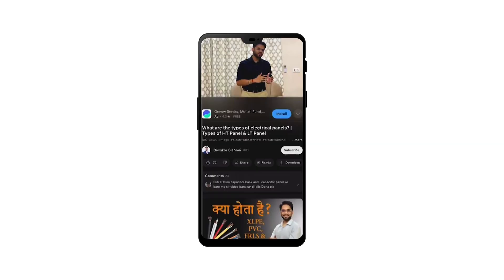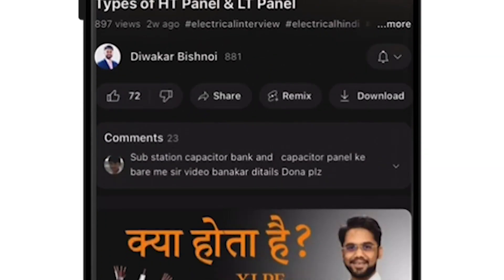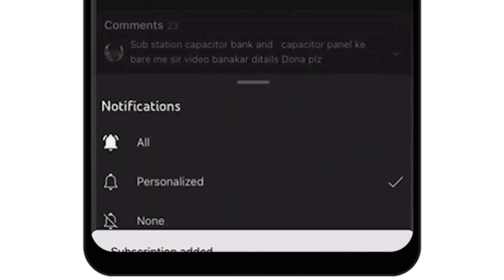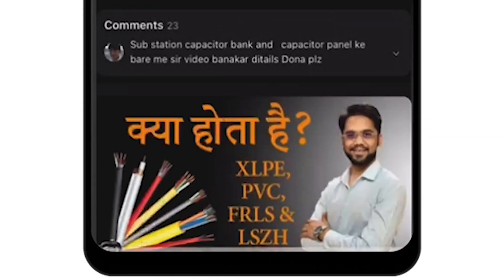Types of Electric Motor & their Uses | Electrical Knowledge | Electrical Interview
There are several types of electric motors, each with its own unique characteristics and applications. Here are some common types of electric motors and their typical uses:

DC Motors: DC (direct current) motors operate on DC power and are widely used in various applications. They can be classified into several types, including brushed DC motors, brushless DC (BLDC) motors, and stepper motors.

Brushed DC Motors: These motors have a simple design with a commutator and brushes that transfer electrical power to the rotor. They are commonly used in small appliances, power tools, and automotive applications.

Brushless DC (BLDC) Motors: These motors do not have brushes and commutators, making them more efficient and durable compared to brushed DC motors. They are used in applications such as HVAC systems, electric vehicles, and industrial machinery.

Stepper Motors: These motors are used for precise control of position and speed, making them suitable for applications such as CNC machines, 3D printers, and robotics.

2. AC Motors: AC (alternating current) motors are widely used due to the availability of AC power in most residential and industrial settings. They can be categorized into several types, including induction motors, synchronous motors, and permanent magnet motors.

Induction Motors: These motors are commonly used in appliances, pumps, fans, and HVAC systems due to their simple design, reliability, and cost-effectiveness.

Synchronous Motors: These motors are used in applications where precise speed control is required, such as in synchronous clocks, timing devices, and robotics.

Permanent Magnet Motors: These motors have a higher power density and efficiency compared to induction motors and are used in applications such as electric vehicles, drones, and industrial machinery.

3. Universal Motors: These motors are designed to operate on both AC and DC power and are used in applications that require versatility, such as vacuum cleaners, power tools, and kitchen appliances.

4. Servo Motors: These motors are used for precise control of position, speed, and torque, making them suitable for applications such as robotics, automation, and aerospace.

I am Diwaker Bishnoi, CEO & Managing Director of Vishal Technopower Private Limited, and I have an experience of more than 12 years+ of executing various electrical projects on turnkey and non turnkey basis PAN India with various clients and for various electrical requirements.

I am on a mission to educate people about electrical engineering so that they can form a positive, safe and healthy relationship with electricity.

In this channel you can learn about electrical basic and engineering in the most simple language and without the use of much technical words.

Frequently Asked Questions:

Q.1 What is an electric motor?
It is an electrical device that transforms electrical energy into usable mechanical energy. Almost every electric motor operates by the interplay between the motor’s electric current and magnetic field in the form of torque exerted on the shaft of the motor.

Q.2 What are the important parts of an electric motor?
A power supply, field Magnet, armature or rotor, commutator, brushes, and axle are the important parts of an electric motor.

Q.3 What are the two fundamental types of motors?
AC motor and DC motor are the two fundamental types of motors.

Q.4 What are the main types of AC motors?
Synchronous motors and Induction motors are the main types of AC motors.

Q.5 What are the main types of DC motors?
Series, Shunt and Compound motors are the main types of DC motors.